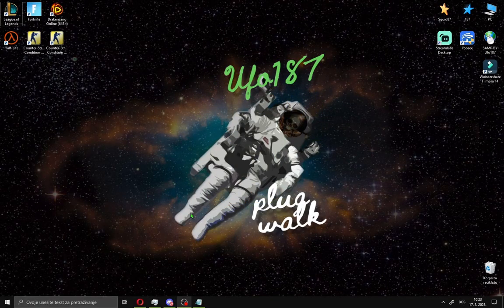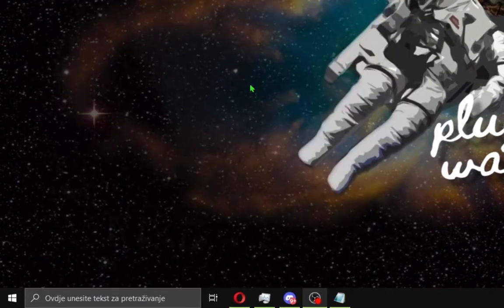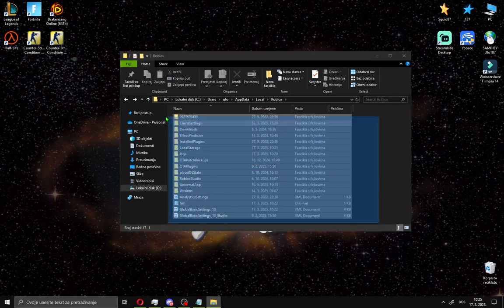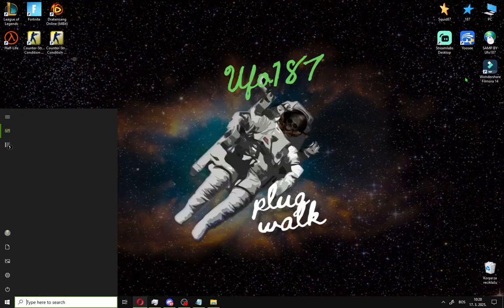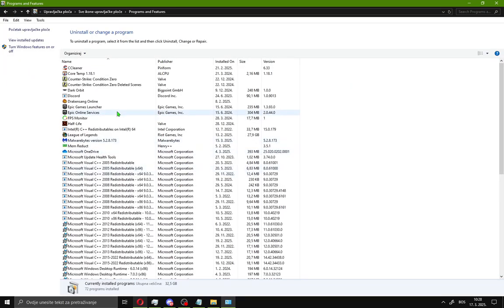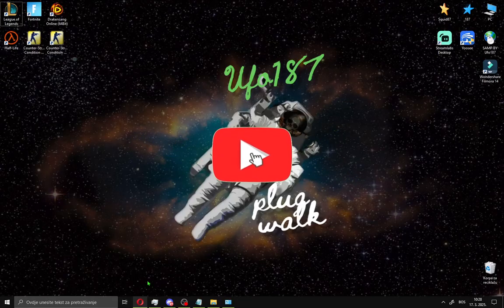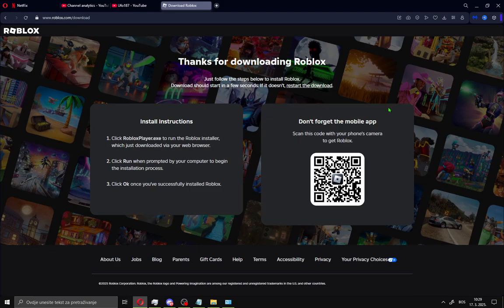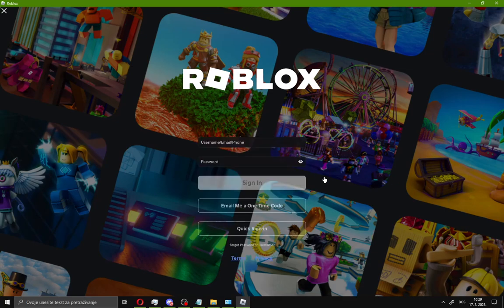How to Fix Roblox Error Code 280 – Quick & Easy Method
Fix Roblox Error Code 280 with this quick step-by-step troubleshooting guide. If Roblox says your game is outdated or needs to be updated, follow these steps to resolve the error and get back to playing on your Windows 10 or Windows 11 PC.

Ufo187 brings you practical technology tutorials, gaming guides, Windows fixes, and easy-to-follow troubleshooting tips.